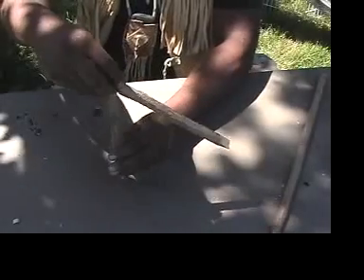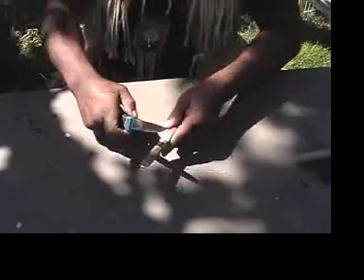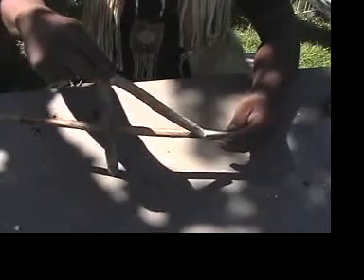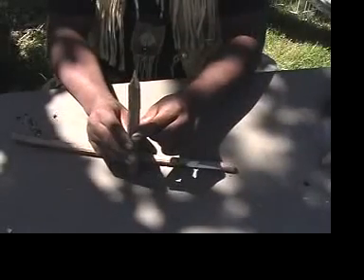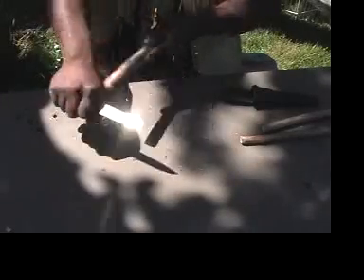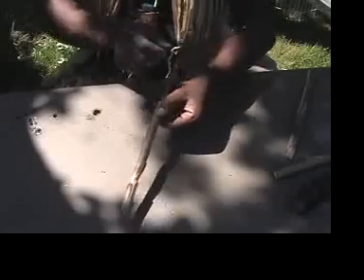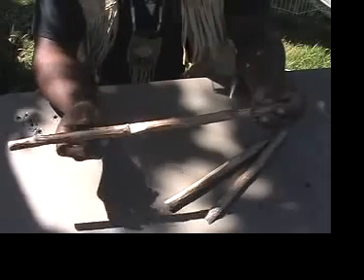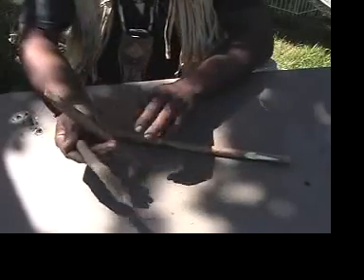(2/3) Making The Figure-4 Deadfall Trap w/ The Urban-Abo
This is one of the easiest basic mechanical traps to learn and construct, provided you have a cutting edge such as a rock or knife. It uses a weight as a dead-fall to pin or kill your quarry.

Please follow ethical trapping guidelines:
Do not leave traps behind
Check traps often
Use caution when setting a trap
Traps are indiscriminate killers; you have to eat what you kill...even the neighbors Pomeranian. so be careful where you set them

NOTE: In a serious survival situation setting traps for anything smaller than a chipmunk may not be worth the caloric effort of setting up the trap.

WARNING: Most primitive traps are illegal to use in most states. Unless under a life-or-death survival situation it is not recommended that you use them.